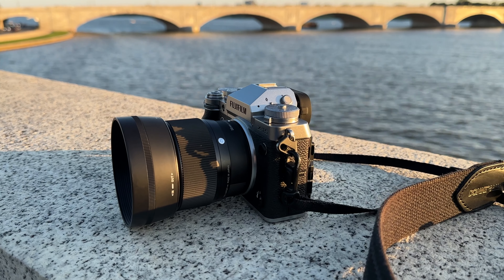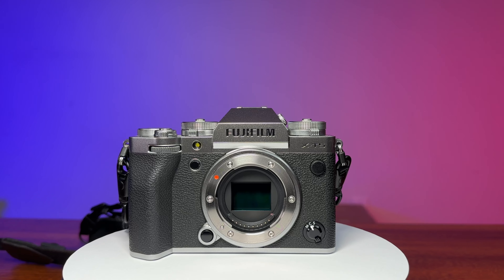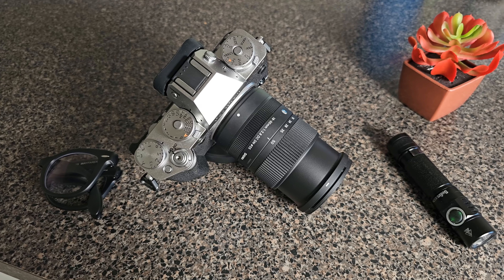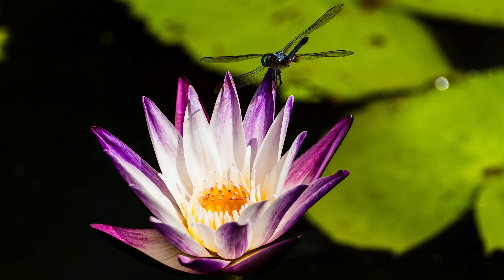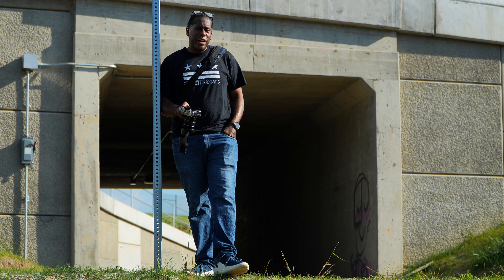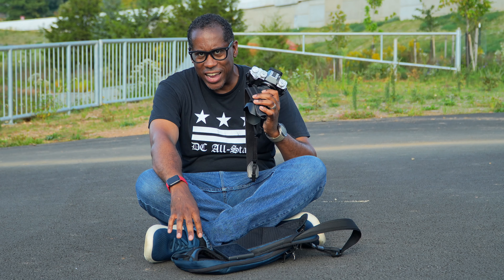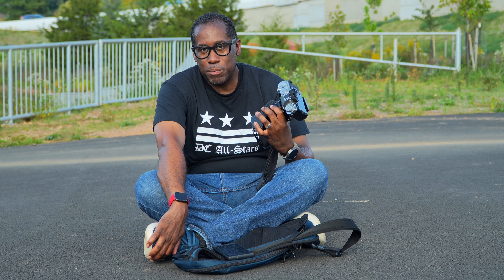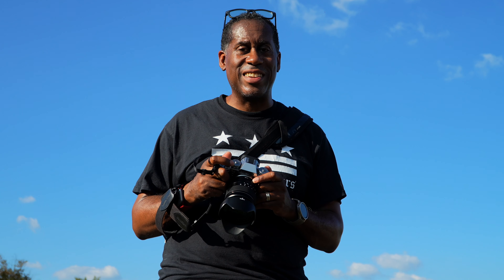FujiFilm XT5 Long Term Review From A Sony and Canon Shooter